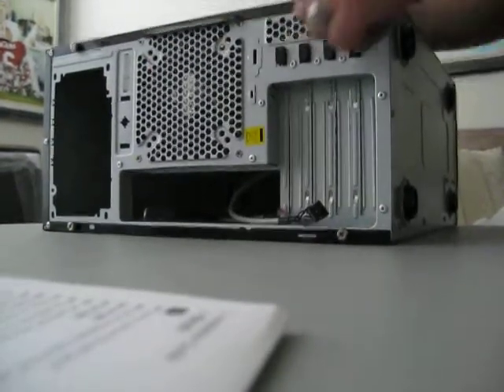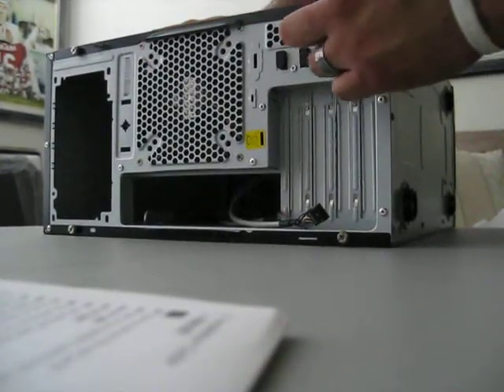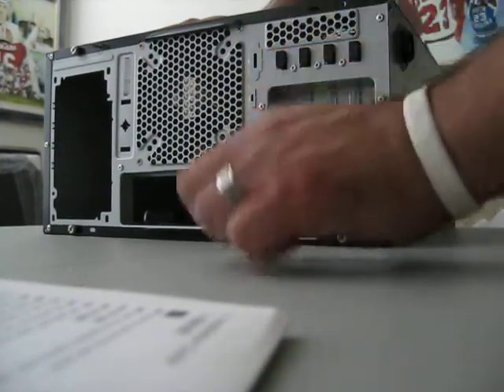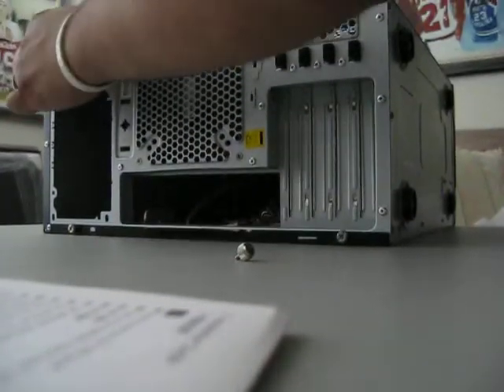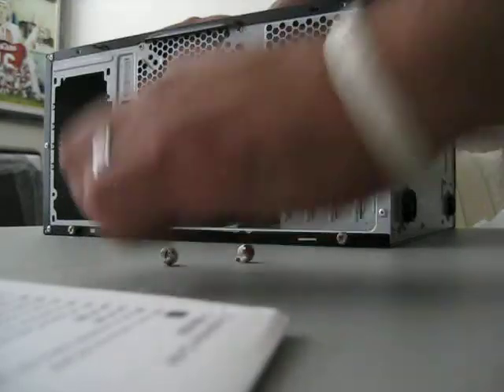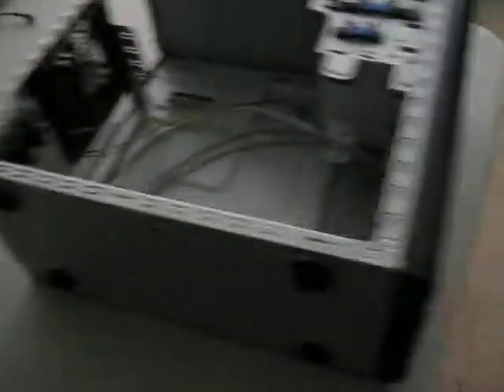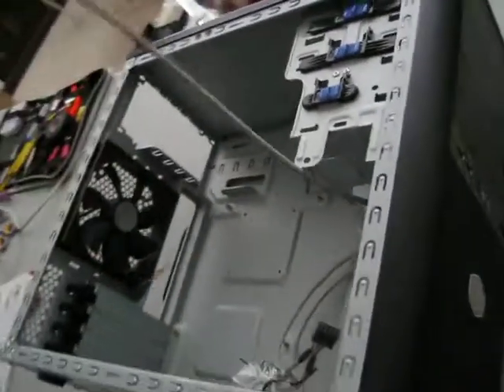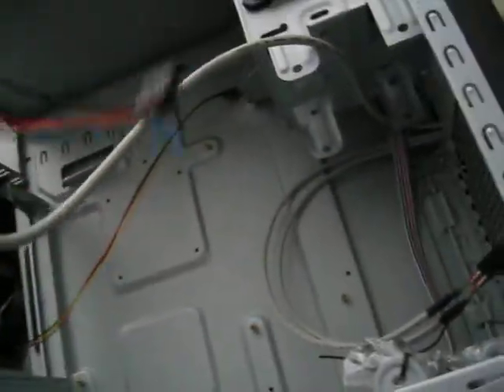Unboxing Cool Master Elite 341 and putting together